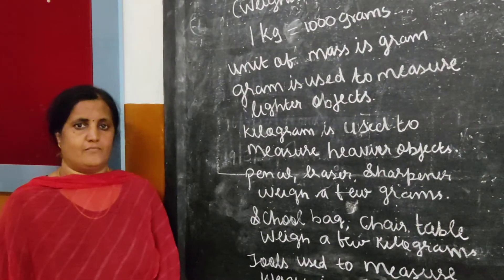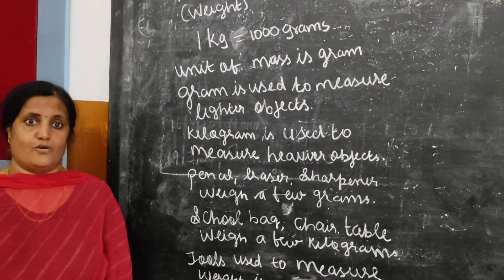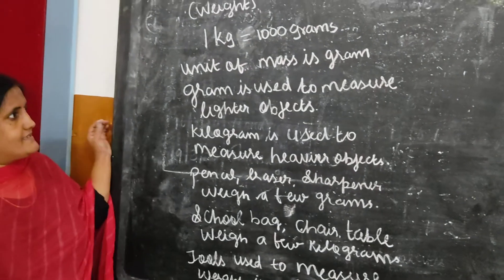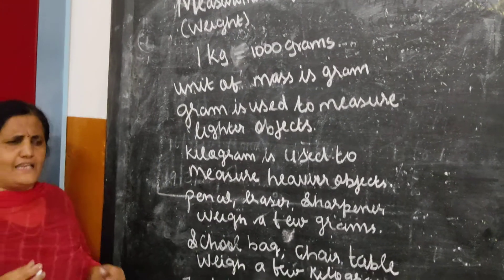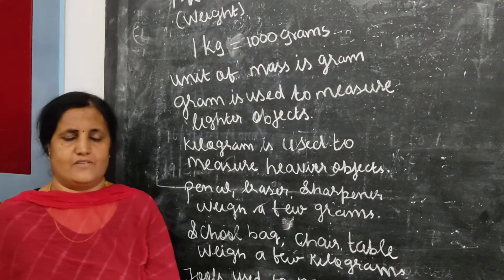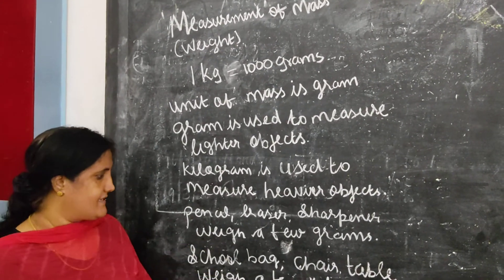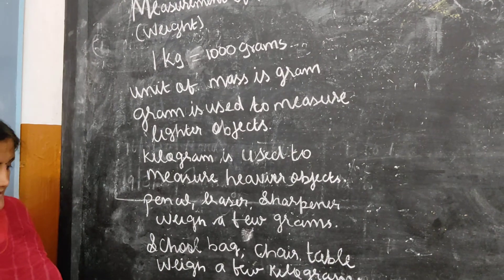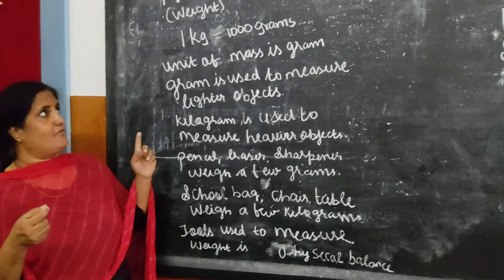module 2 lesson 2 Measurement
Measurement of weight